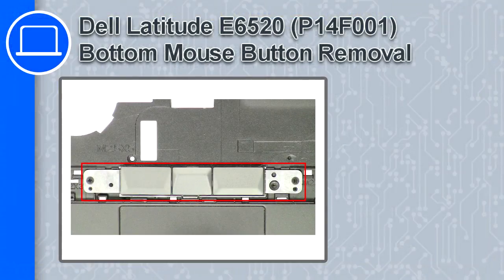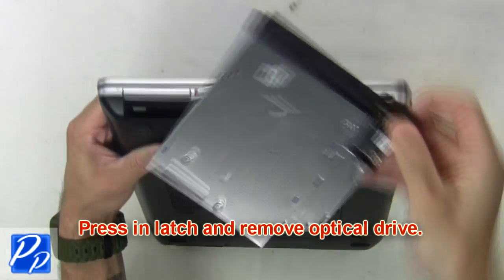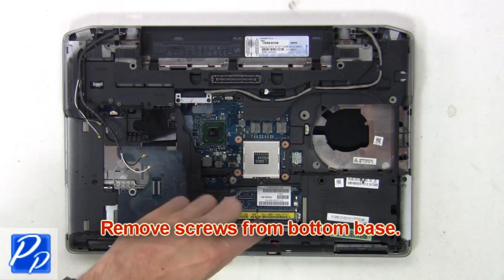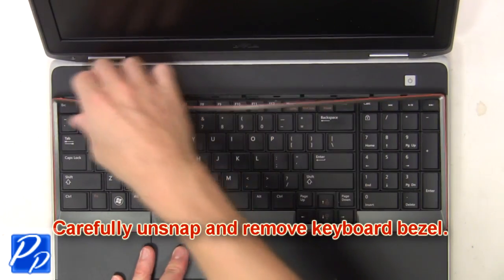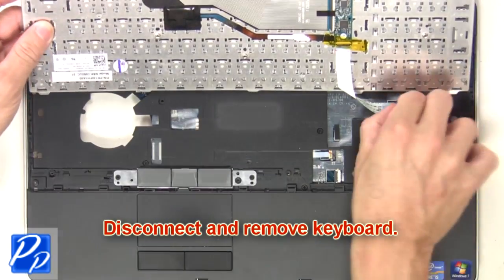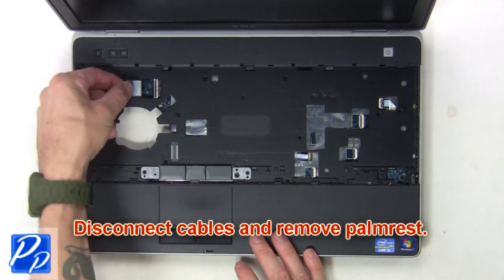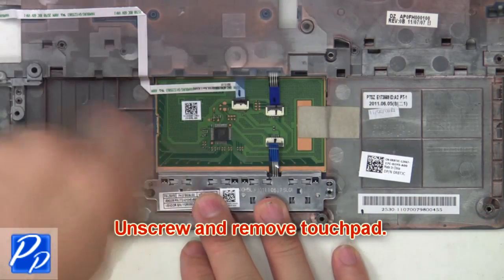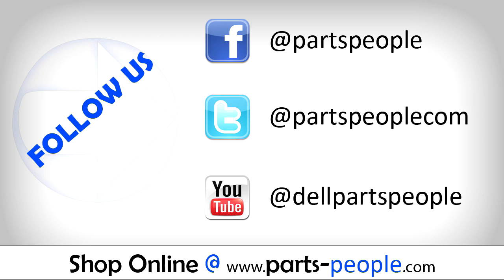Dell Latitude E6520 (P14F001) Bottom Mouse Buttons How-To Video Tutorial